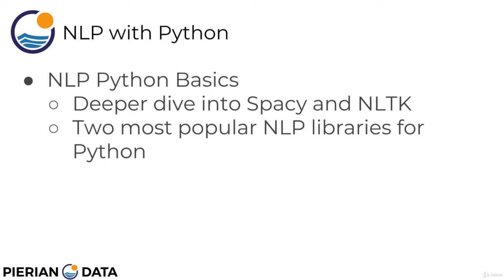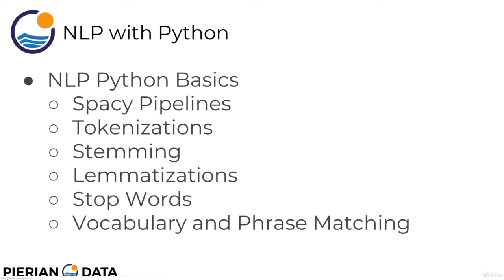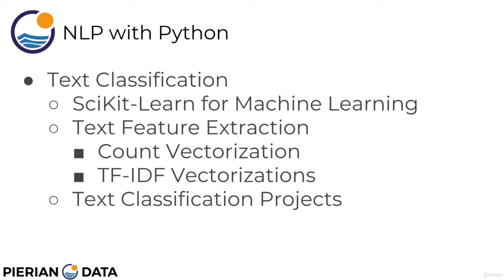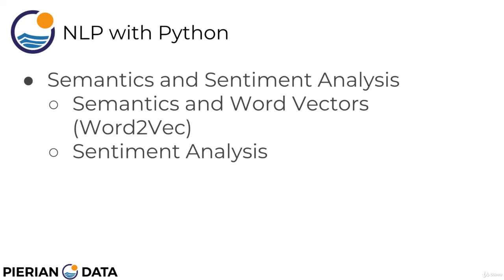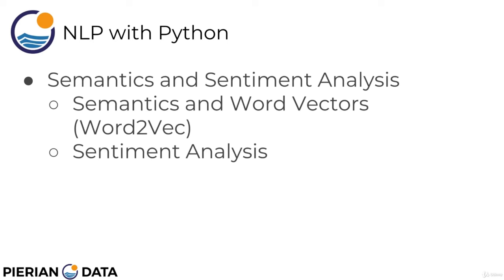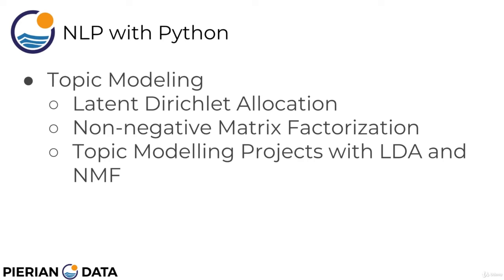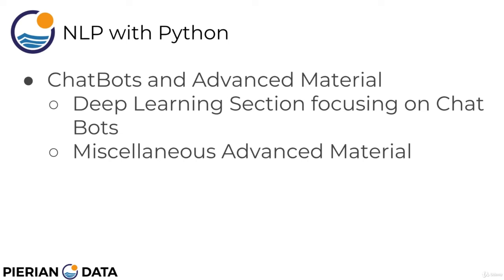NLP-Curriculum Overview 02